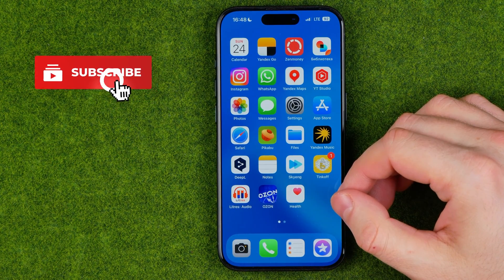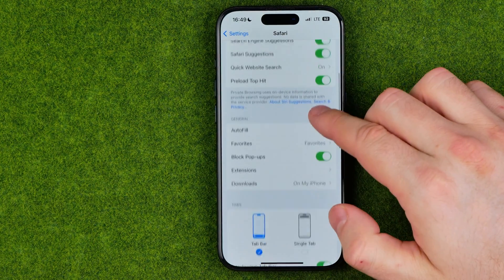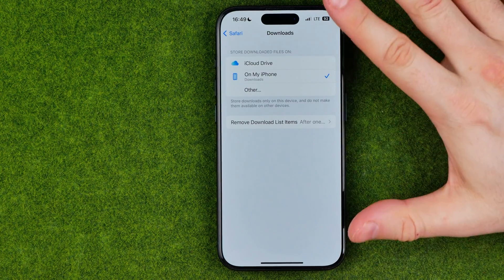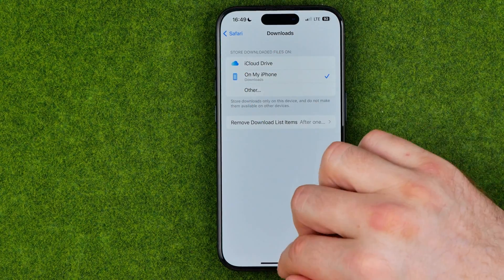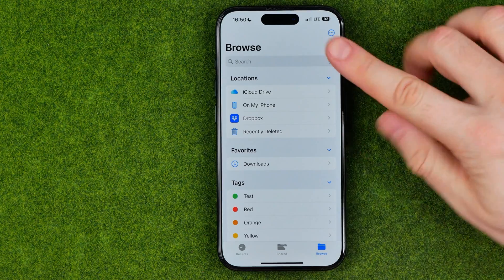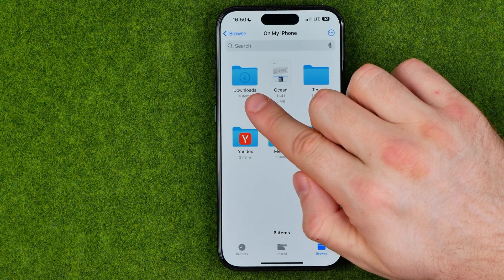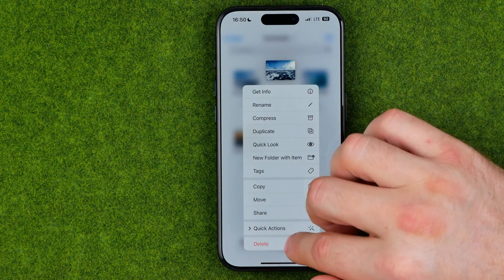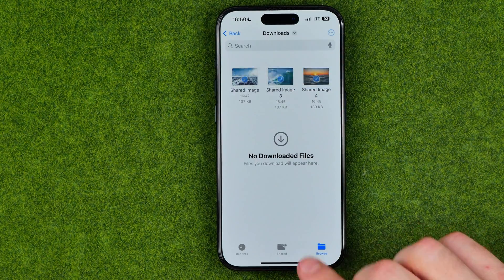How to Find & Delete Downloads From Safari on iPhone - [iPhone 15 Pro]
If you are looking for a video about how to find &amp; delete downloads from safari on iphone, here it is! In this video I will show you how to find &amp; delete downloads from safari on iphone. Be sure to watch the video to the very end. You will learn how to find downloaded files on iphone. That's easy and simple to do from your phone.